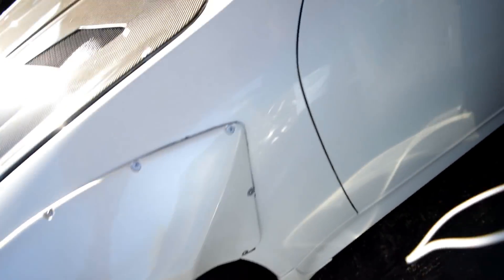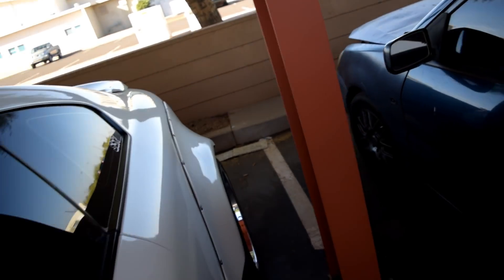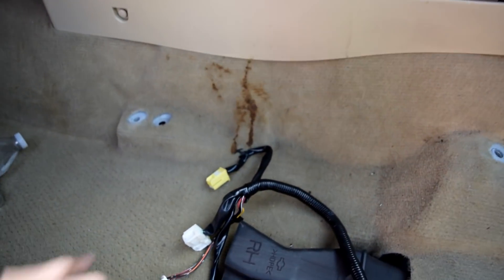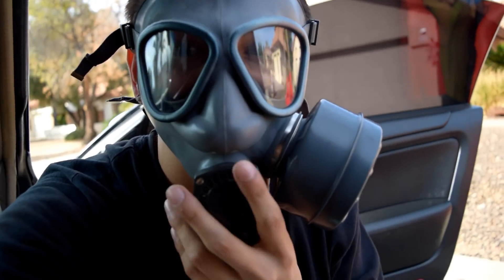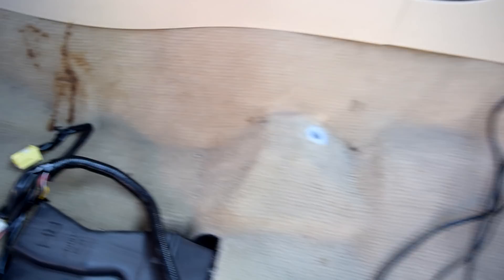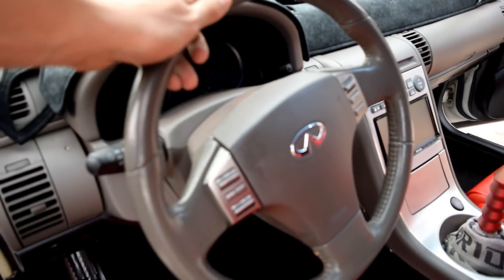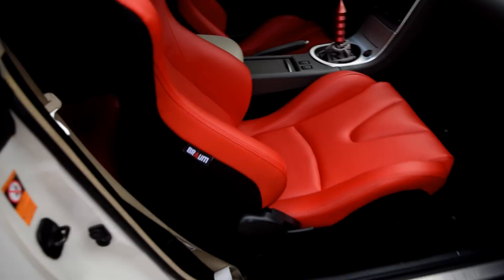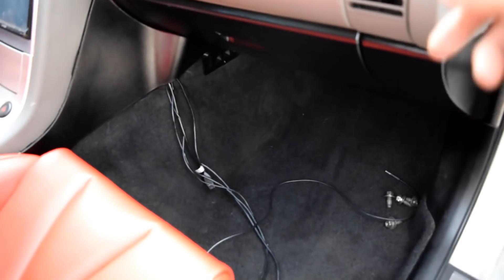PAINTING MY INTERIOR PT.2 + NEW CAR!?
My tan carpet in my G35 had a lot of stains and looked like shit so I decided to paint the carpet and inteior trim with Dupli-Color Fabric&Trim spray. This paint works perfect for interior, exterior and carpet. It was super easy to do and made my interior look a thosand times better. The new "DAILY DRIVER" will be here soon I am just looking for one in the condition I want